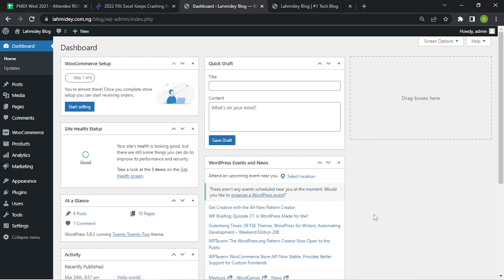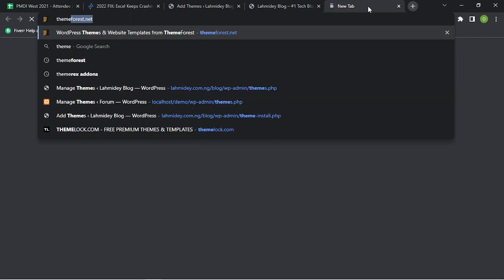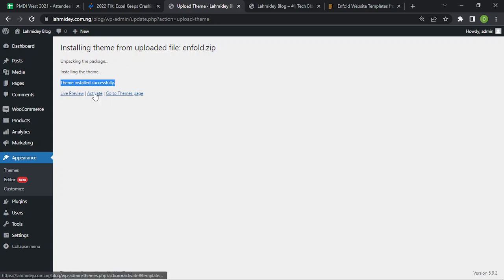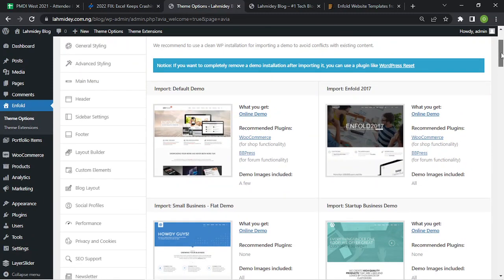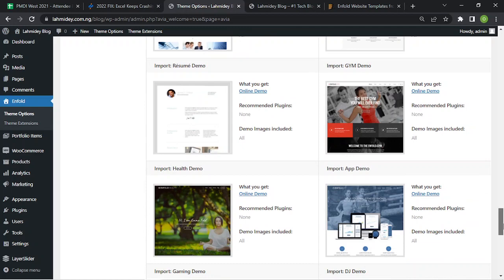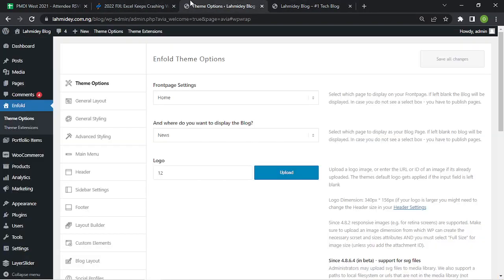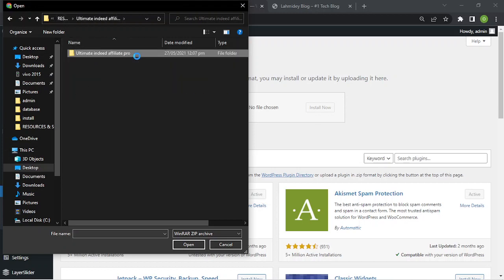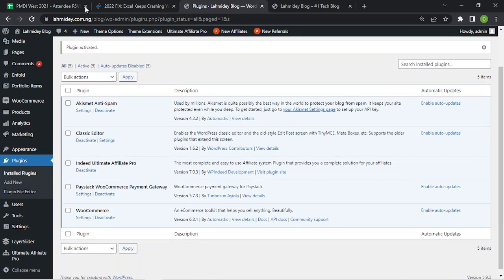How to install Themes and Plugins in WordPress